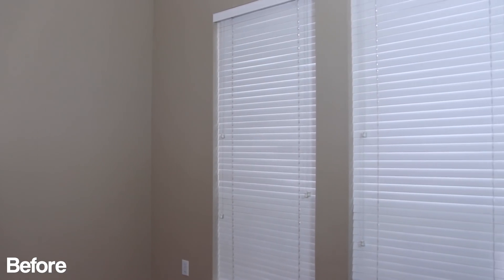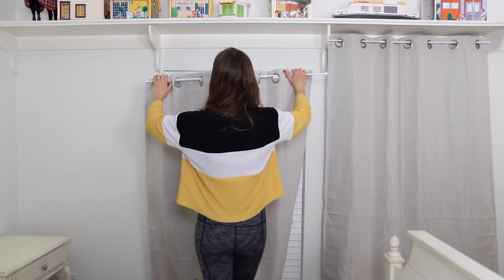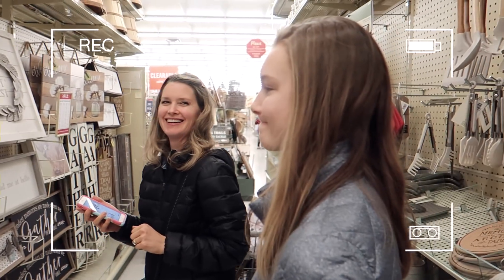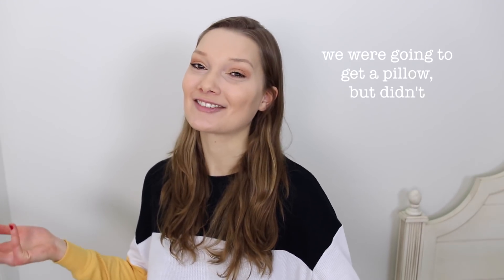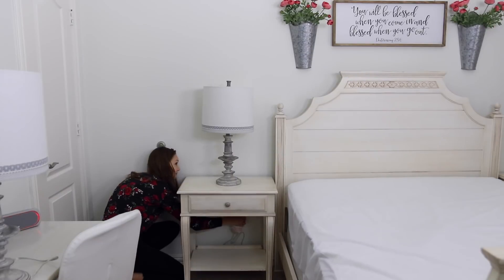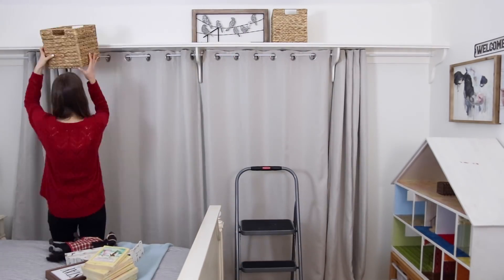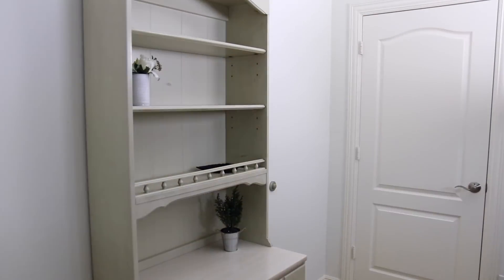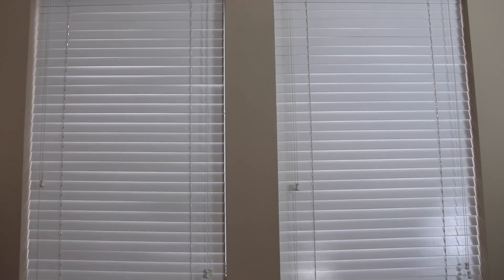completely making over our guest room! EXTREME transformation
In this video, I made over our guest bedroom with a farmhouse, fixer-upper inspired theme!

“Be our guest” pillow
Baskets on shelf
Bookends on shelf
Pig wooden wall décor
Painted cow wall décor
“Welcome ya’ll” sign
Bird wall décor
Bible verse wall décor (over bed)
Metal wall vases (over bed)

In this room makeover, we completely transformed the guest bedroom in my house. This included painting the walls white, getting new furniture including a bed, mattress, etc., going shopping for decorations, and decorating it! The process took months overall and it's finally done! :)